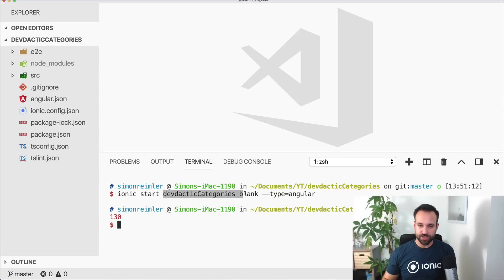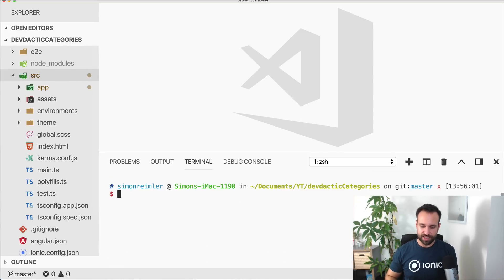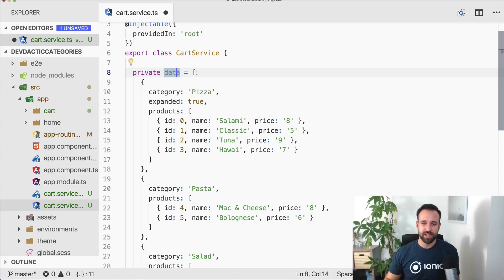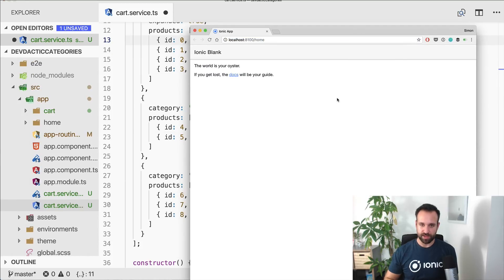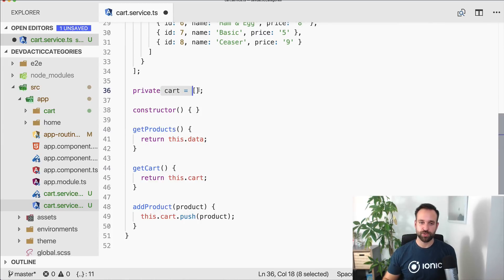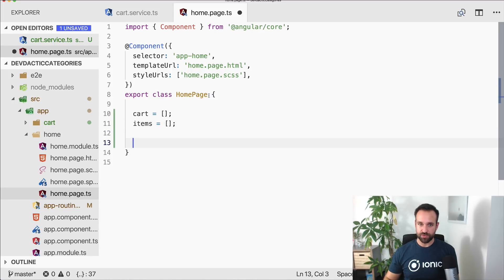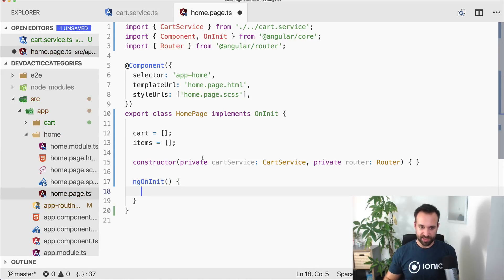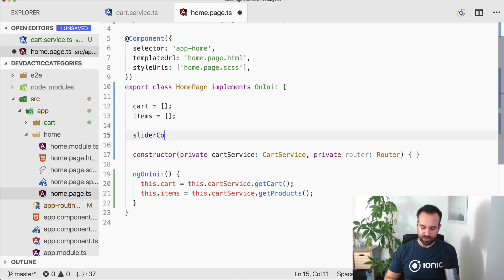How to build Dynamic Ionic 4 Slides with Shopping Cart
In this tutorial we build a simple sliding design with Ionic 4 slides!

Want to read instead of watch? Here's the full tutorial